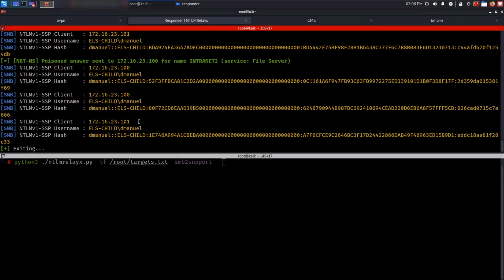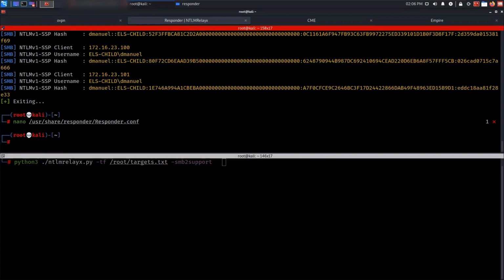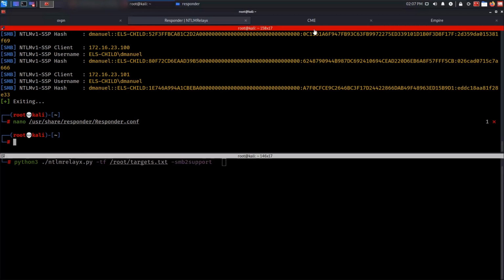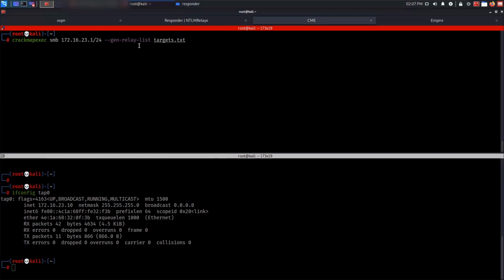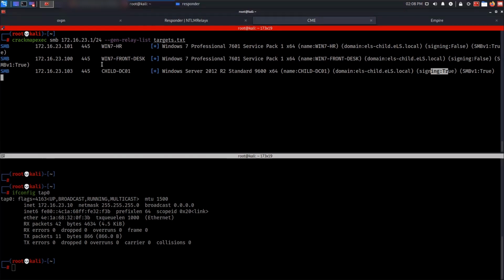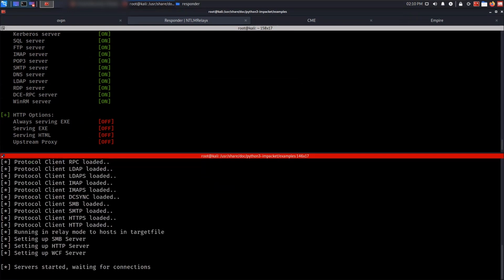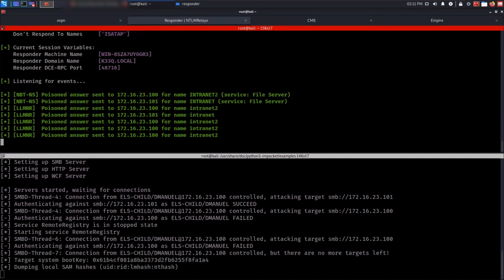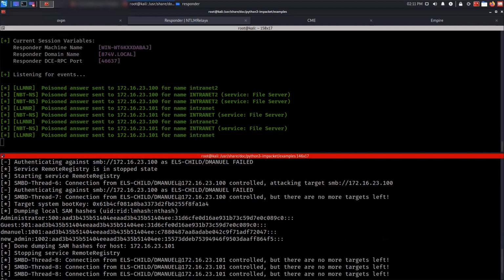How nGuard Takes Over Your Network (Part 2)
nGuard's own Zack Thornton takes us through one of the more popular exploits that nGuard engineers are using on an internal network.